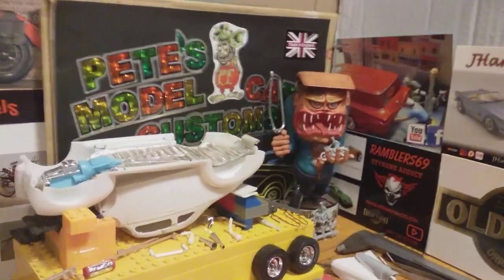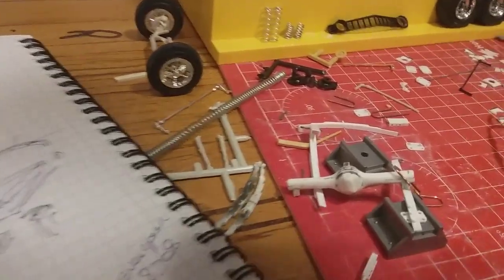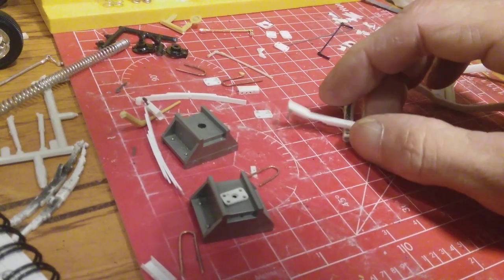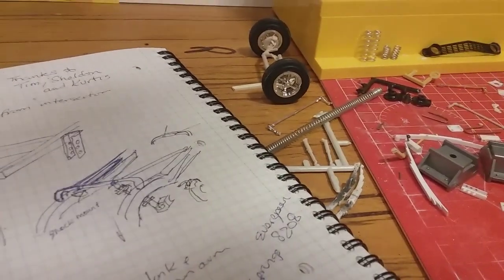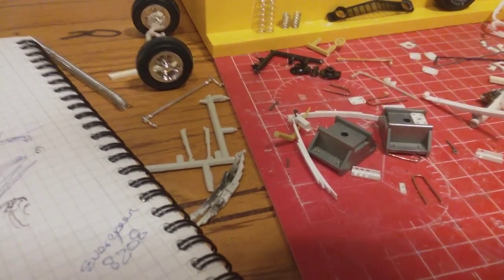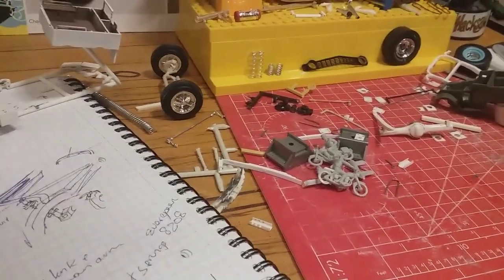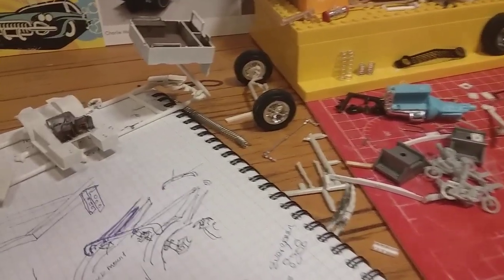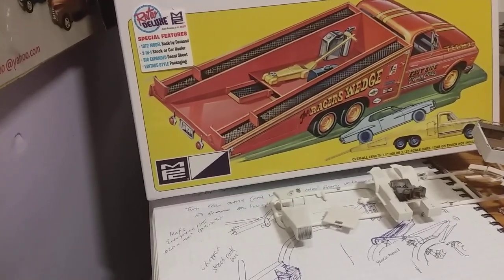amt 1/25. 40 Ford. Roof chop project update. suspension detail. Matchbox Diamond T. plus stash adds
continuing the amt 40 Ford roof chop project.  here I've built the leaf springs from Evergreen  strip. I've used pack 125, 0.5×2.5 mm,rear and 8208, 0.56×2.29 strip for the front. The shackle parts are cut,after drilling,from styrene sheet.
There are a few scratchbuilt details to both the matchbox Diamond, which I'm converting to civilian use,and the airfix U.S. half track. The little airfix motorcycle has taken quite a while to clean up,but is great fun.
stash add..